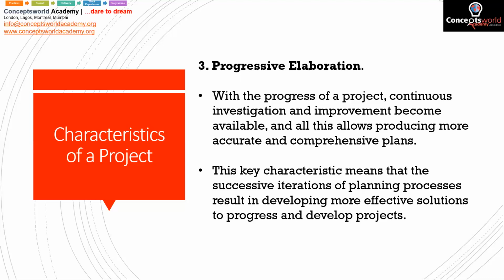what is a project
Understanding what a project is and its unique characteristics